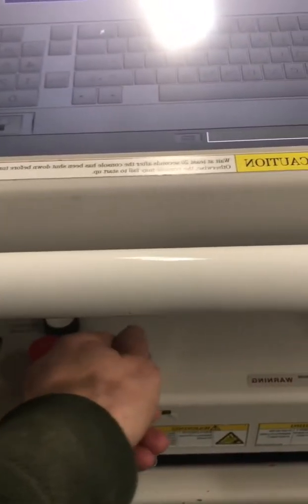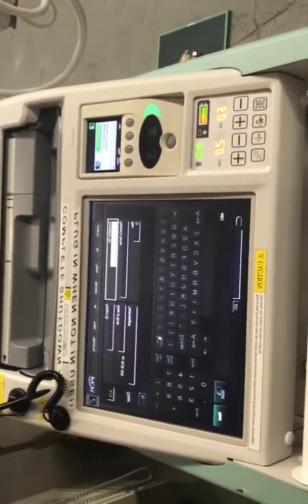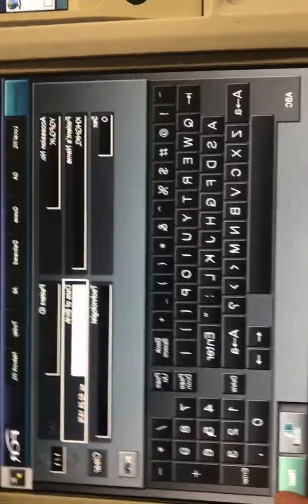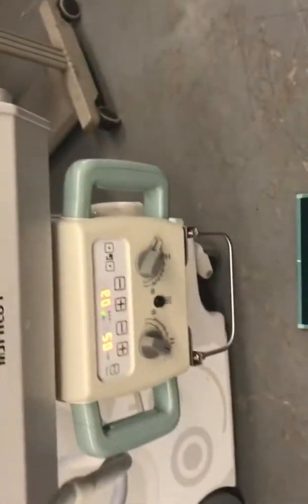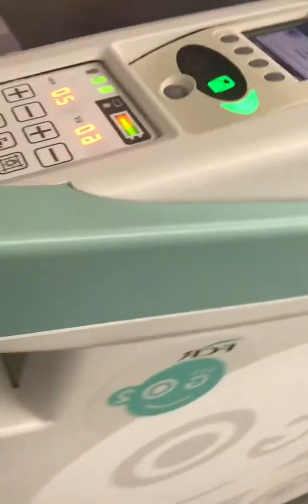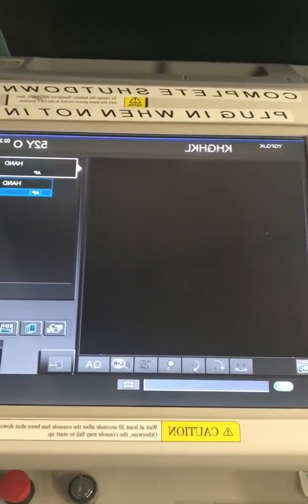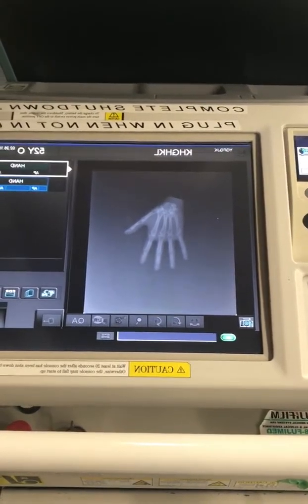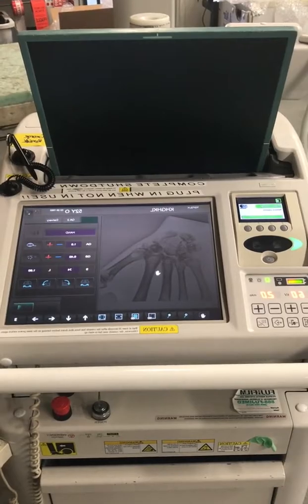Fuji Go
Fuji Go2 operations Demo